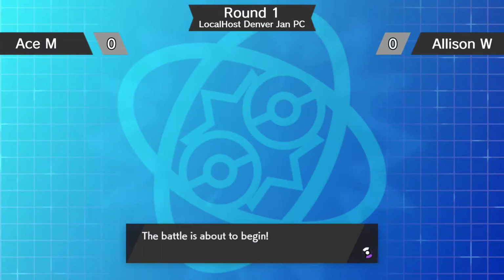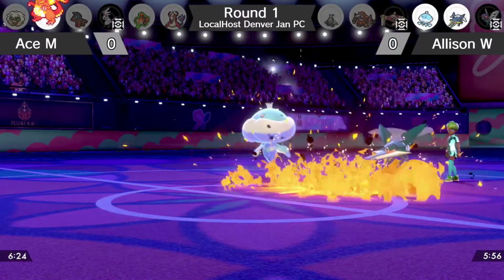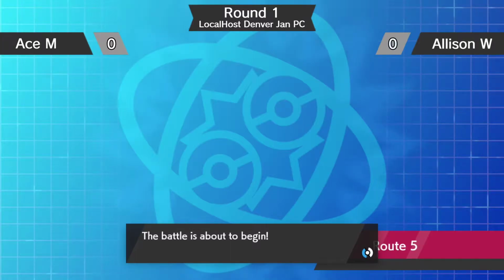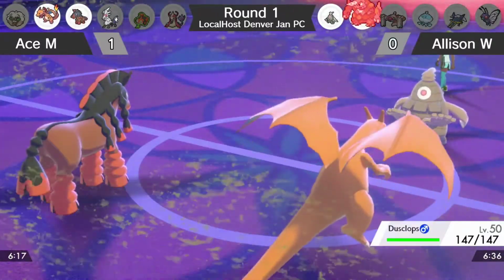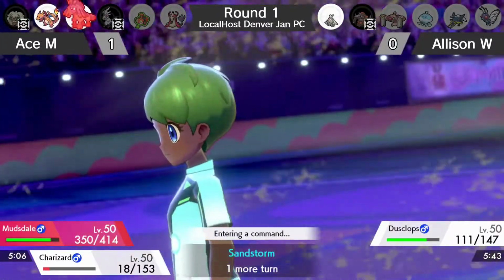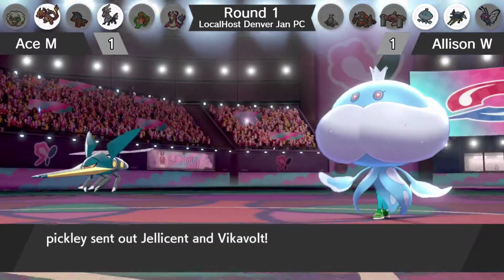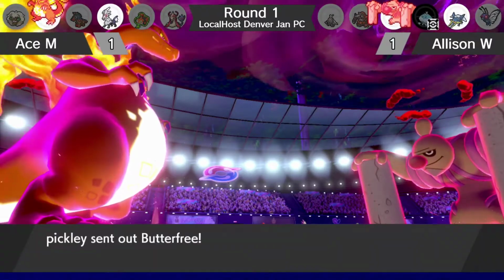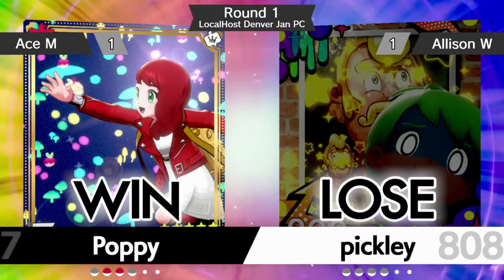[1/26/2020] Localhost PC Round 1 - Ace Martin vs. Allison Wilbur